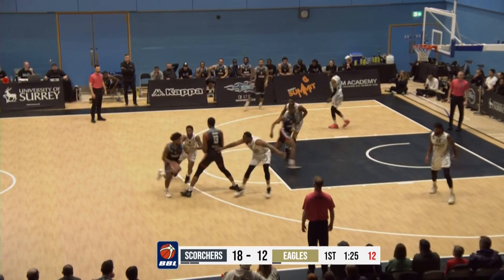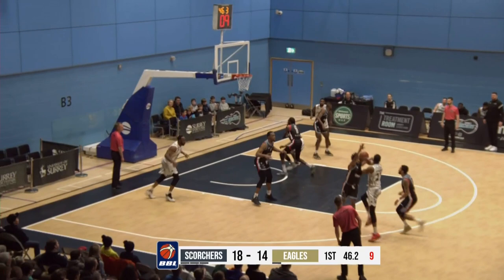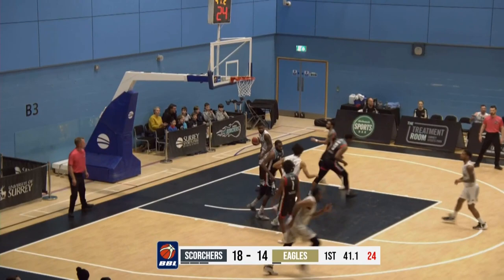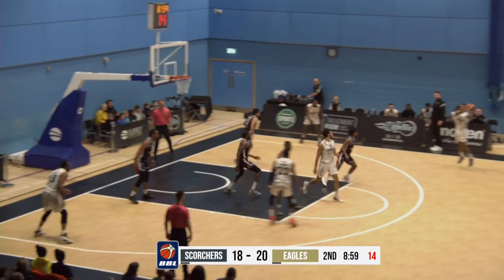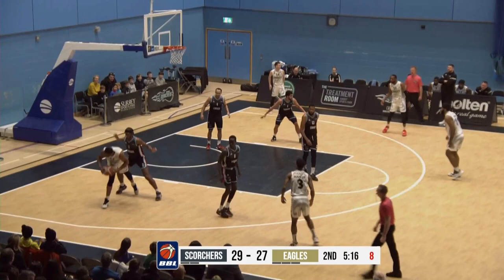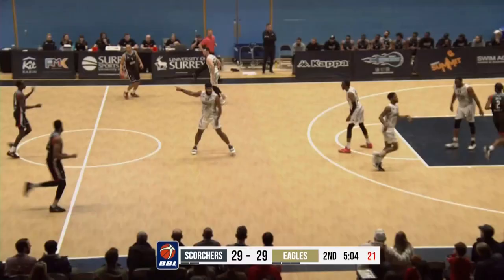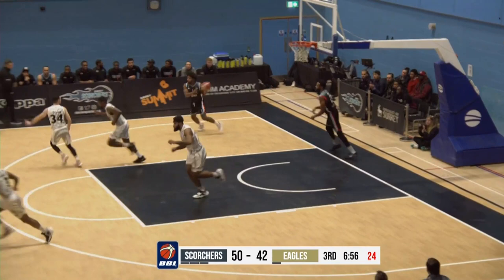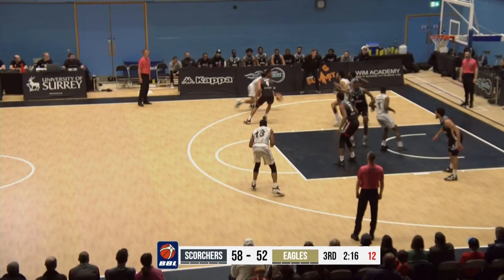Javion Hamlet (23 points) Highlights vs. Surrey Scorchers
Javion Hamlet (23 points) Highlights vs. Surrey Scorchers, 12/18/2022

00:00:00 - 1st Quarter
00:00:21 - 2nd Quarter
00:00:52 - 3rd Quarter